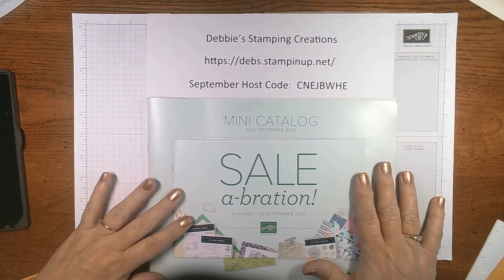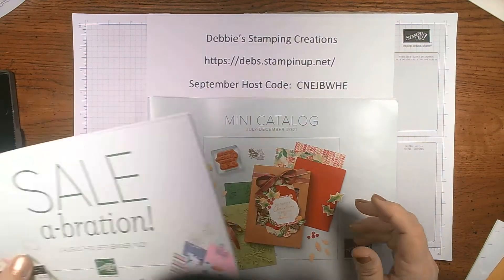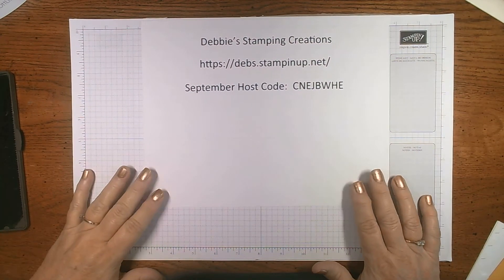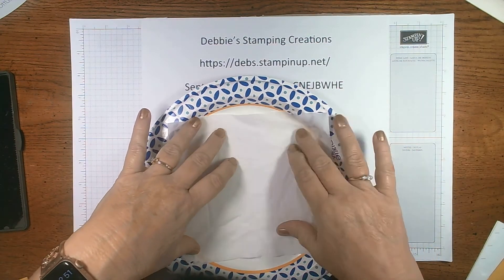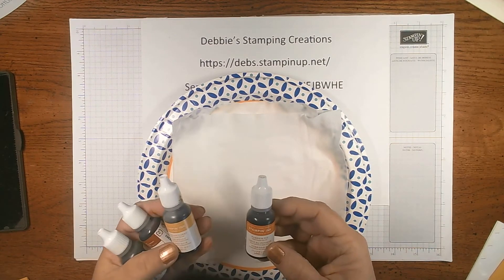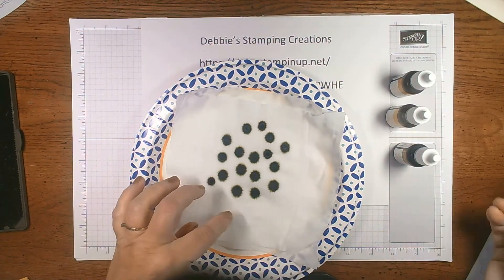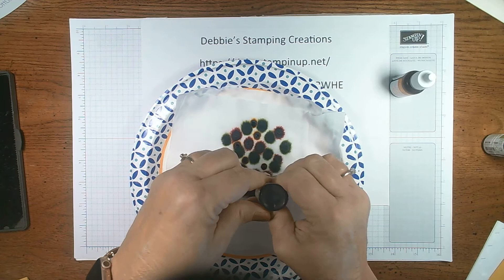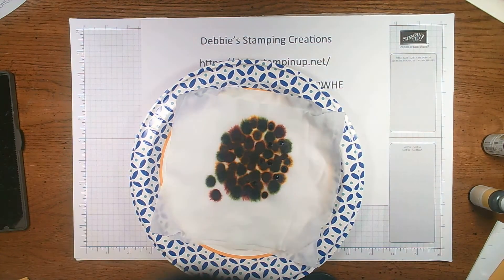Gorgeous Leaves Card using Baby Wipe Technique!!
The baby wipe technique is an amazing way to show the beauty of the fall colors in these leaves. For this card I used ink refills in Cajun Craze, Crushed Curry, Old Olive and Pumpkin Pie. I also used Cajun Craze to stamp my greeting on the front of my card. Cardstock used was Cajun Craze, Crushed Curry and Very Vanilla.

Here is a shopping list with links to my on line store!